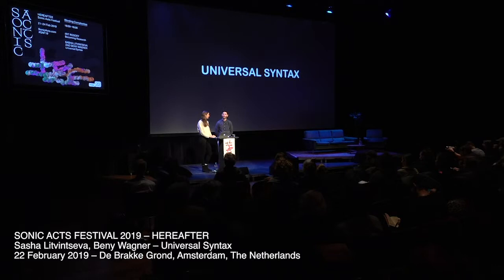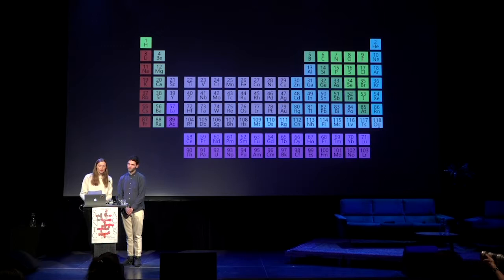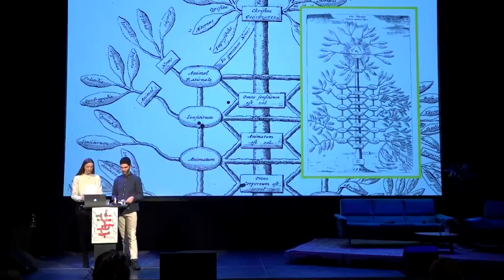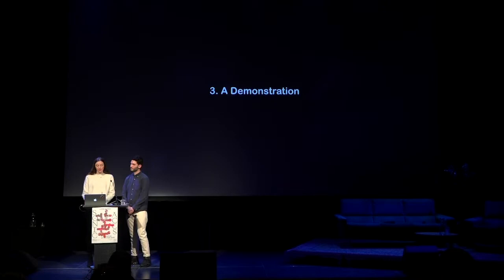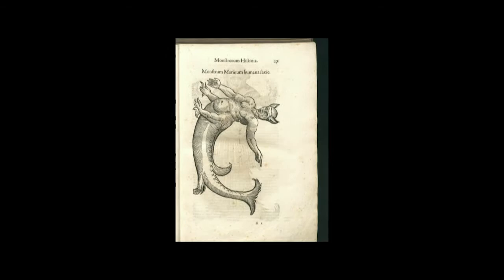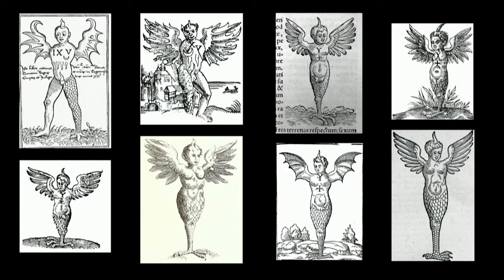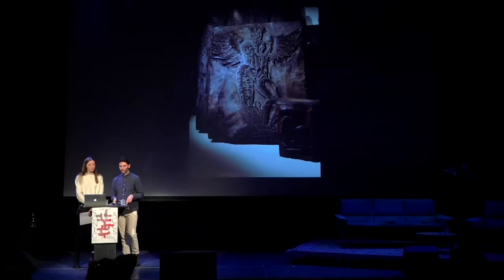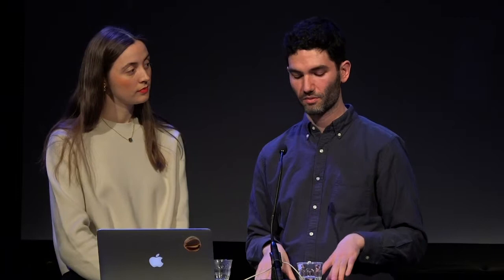Sasha Litvintseva, Beny Wagner – Universal Syntax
SONIC ACTS FESTIVAL 2019 – HEREAFTER
22 February – De Brakke Grond, Amsterdam, The Netherlands

This talk will introduce a long-term collaborative project, Universal Syntax, by Sasha Litvintseva and Beny Wagner which seeks to untangle the human tendency to read the natural world as a text. The long and remarkably consistent history of the use of text as a metaphor for the interpretation of the natural world, present from ancient Babylonian observational practices, to Galileo’s reading of the solar system all the way to the human genome project, is ultimately the history of the human inability to experience the world unmediated. This is as much a history of media and technology as it is of science, culture and philosophy. As an entry point into the project, Litvintseva and Wagner will unpack some predominant theories of narrative structure and the metaphors they are based on, as a way to elaborate on alternative narrative models capable of responding to the complexities of contemporary perceptual realities.

Sasha Litvintseva is an artist, filmmaker and researcher. Her work has been exhibited worldwide, including at Berlinale, Rotterdam International Film Festival, Videobrasil and Wroclaw Media Art Biennale, as well as solo presentations at Institute of Contemporary Art, London, Berlinische Galerie, Museum of Contemporary Art, Chicago and Courtisane Film Festival, Ghent, among many others. She is a lecturer in Film Studies at Queen Mary University of London and is currently completing a PhD at Goldsmiths, University of London. Her academic writing has appeared in special issues of Environmental Humanities and Transformations journals, and numerous book volumes.

Beny Wagner is an artist, filmmaker and writer. His research themes include the cyclical regeneration of media technologies, history of science, thresholds of human and nonhuman life, affective feedback, agricultural production and politics of waste. He has presented his work internationally, including at International Film Festival Rotterdam, Berlin Atonal, Media Art Biennale WRO, Movimenta Biennale, Haus der Kulturen der Welt, Eye Film Museum, Impakt Festival and Venice Biennale, among many others. His work has been featured in Artforum, Spike Art Magazine, Frieze, Kaleidoscope, Flash Art and Die Zeit. Wagner graduated from Bard College in 2008. He was a researcher at Jan van Eyck Academy and is currently a senior lecturer at the Gerrit Rietveld Academy in Amsterdam. He is working with Sasha Litvintseva on a long-term collaborative project Universal Syntax.